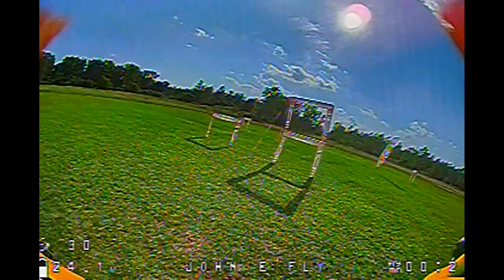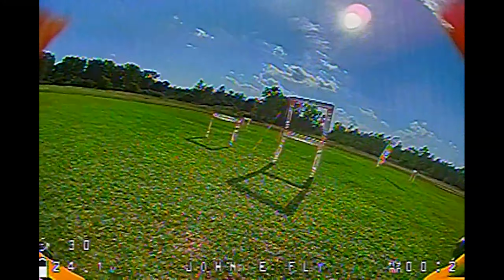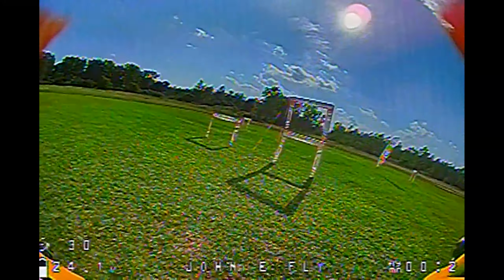Lower Your Camera Angle To Go Faster??????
It's common in FPV to assume the higher your camera angle the faster you will fly.  Today we put that theory to the test and find out if we can actually fly both faster and more consistently by lowering our camera angle!